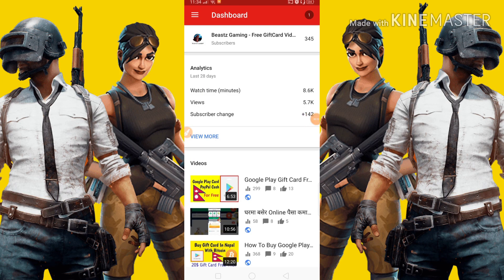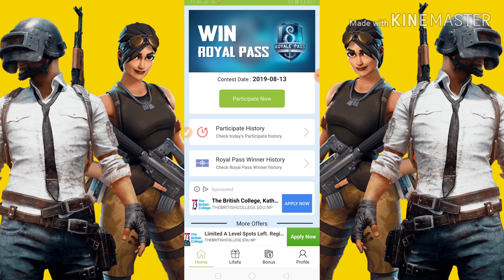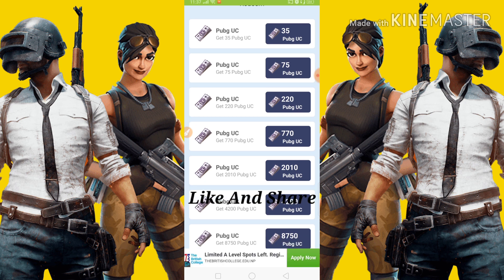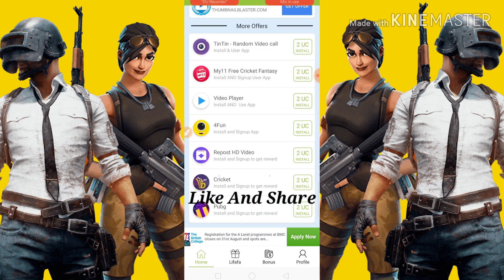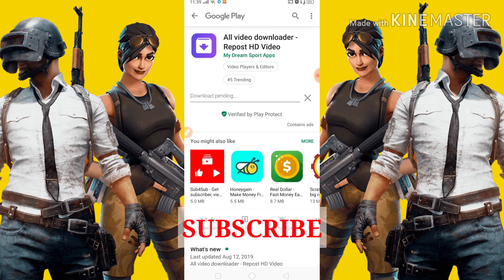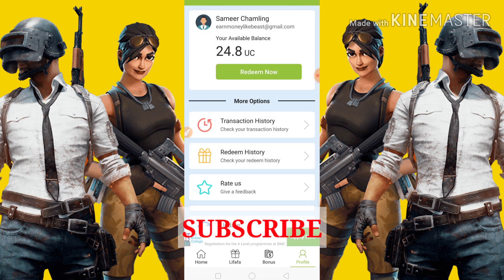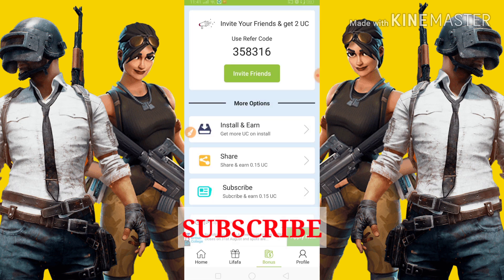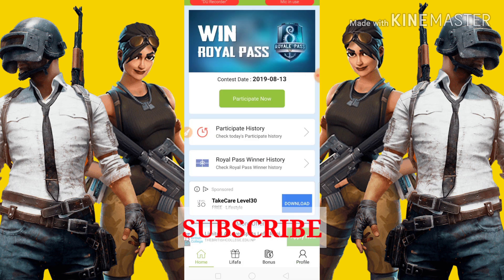Free PubG Mobile UC (2019) In Nepal - Royal Pass For Free In PubG Mobile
APP REMOVED NOW.. 2020

YOU CAN GET DIRECTLY AND INDIRECTLY GIFCARDS WITH THE APPS And Sites BELOW!!

List Of Earning Apps :-

Brave Rewards App :
This app will give up-to 5$ as a bonus. Must use for 30 days to get rewards

Note : You can buy giftcards with PayPal, skrill, bitcoin, etc. So you can easily earn in various platforms to get unlimited free Giftcards for gaming, downloading paid apps, etc or if you would like transfer it in your bank account.

HAPPY EARNINGS!!